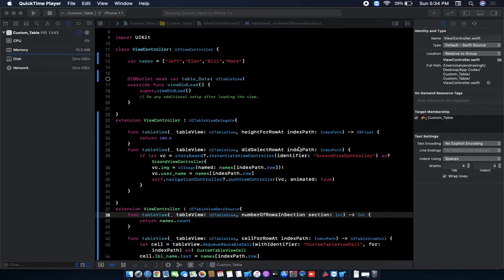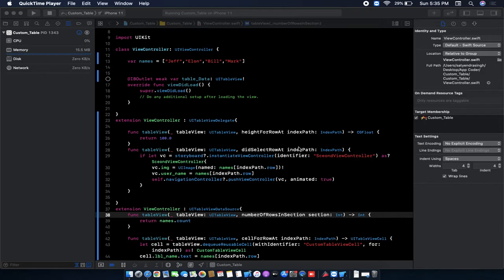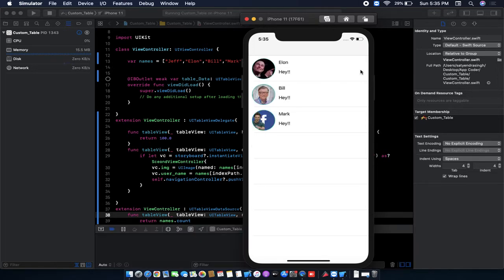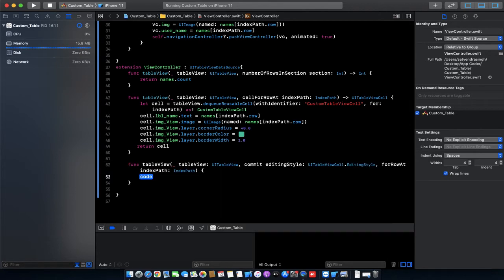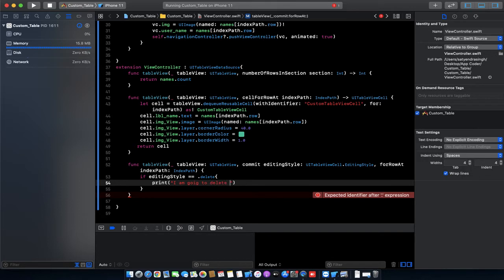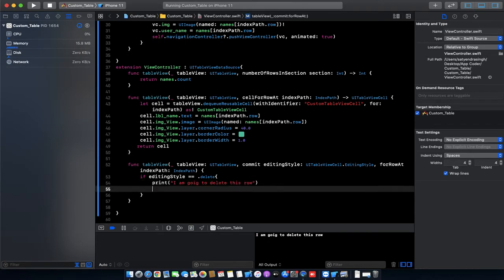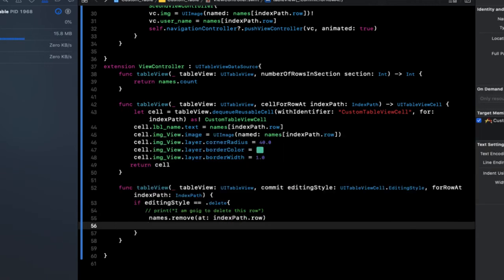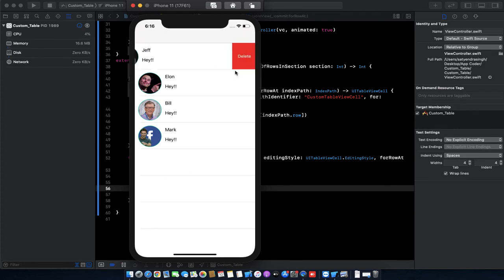Delete table cell on swipe | SWIFT | iOS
In this video we learn how to delete a UITableVIew cell/row with a swipe animation using Swift.